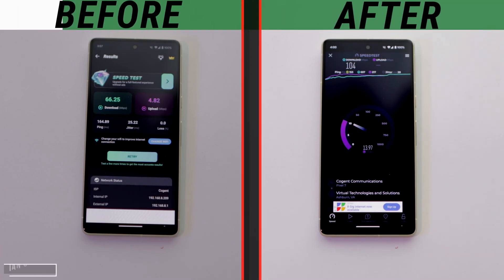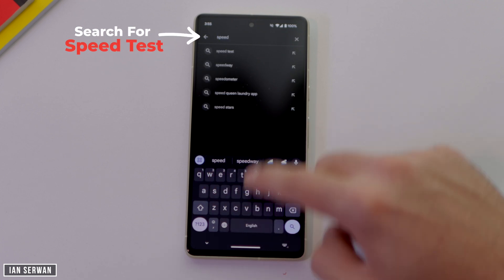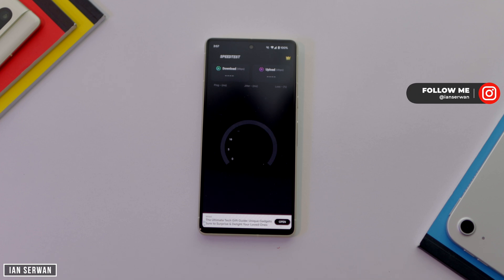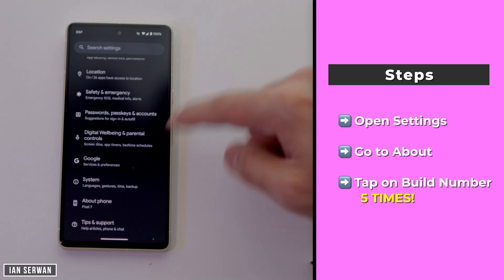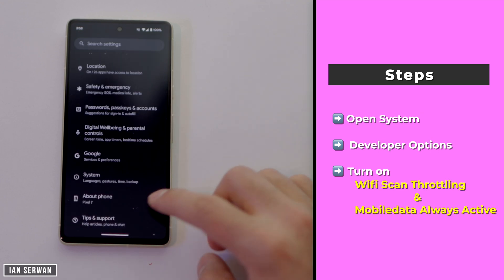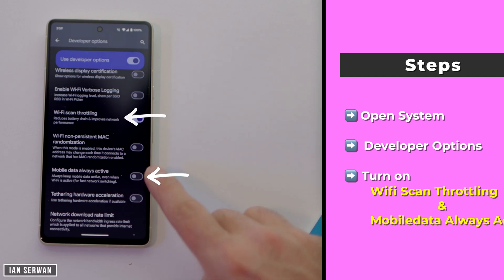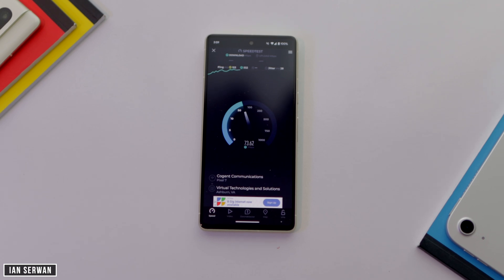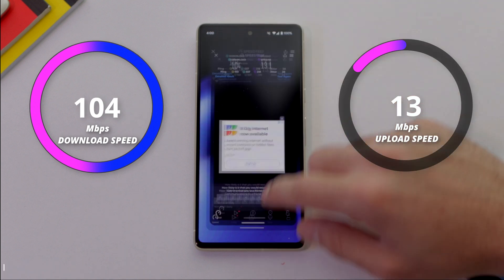How to get Faster Internet Speed when you change two settings!! (easy)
My Filming Gear:
Camera: Canon 90D
Lens: Sigma 30mm
Tripod: Velbon DV-7000
Mic: Blue Snowball + Lavalier